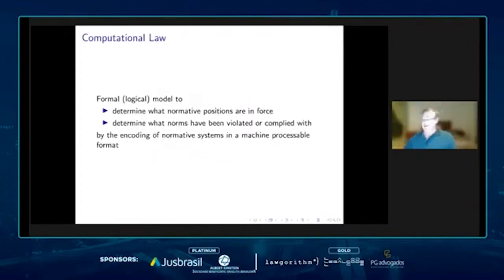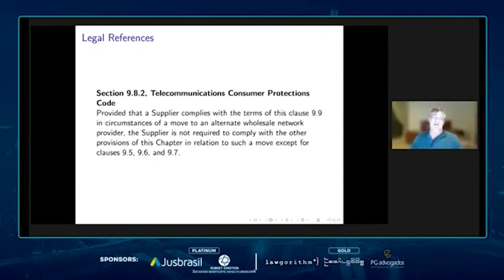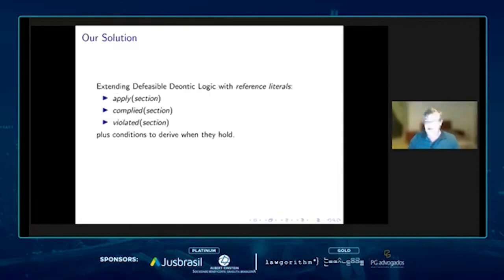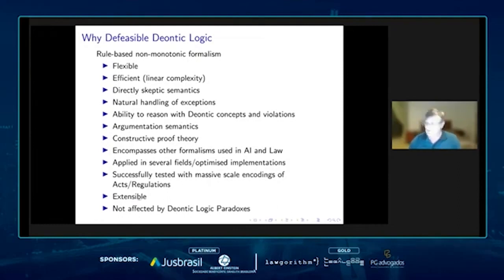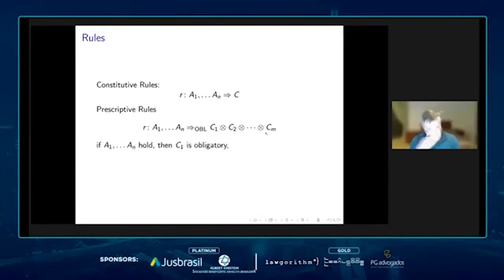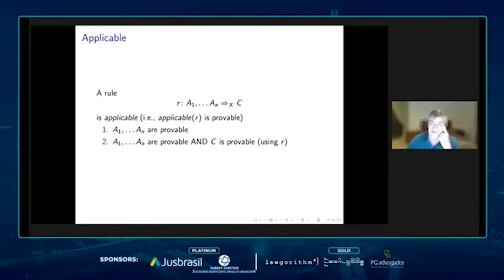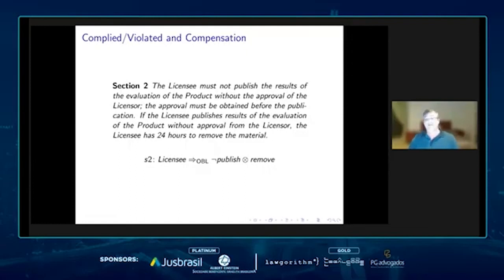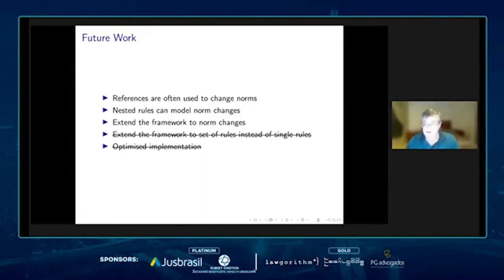Unravel Legal References inDefeasible Deontic Logic Governatori, Guido